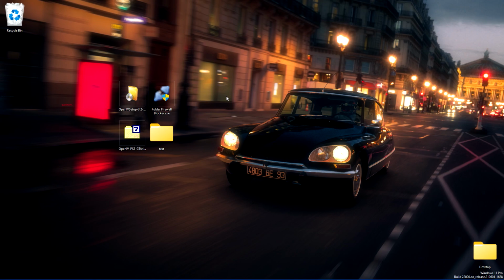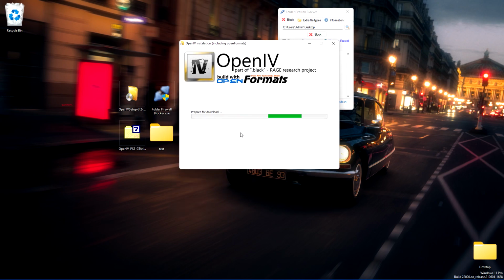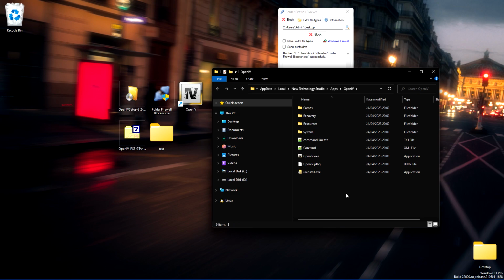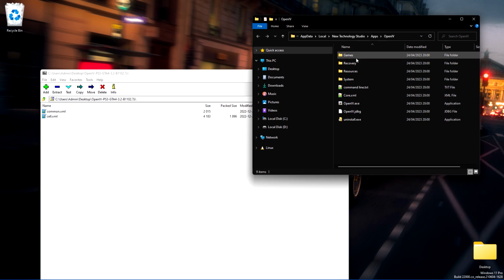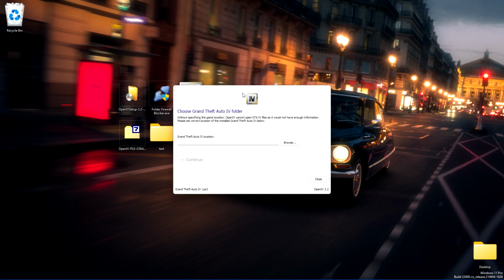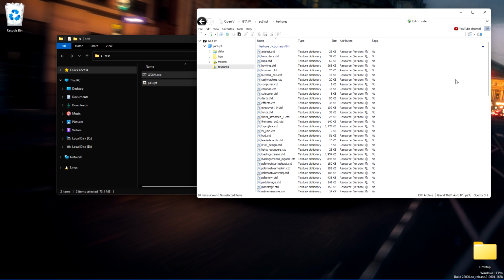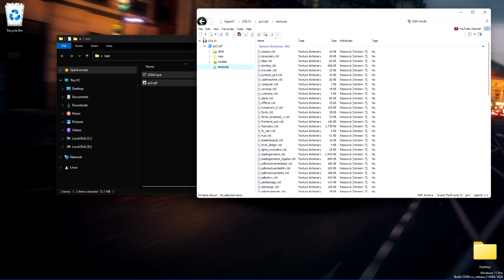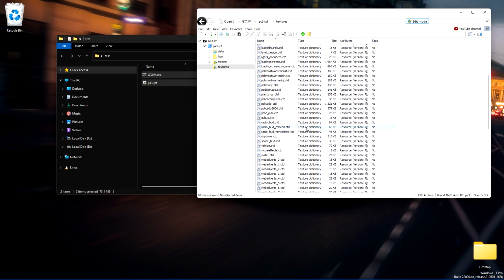How To Mod GTA:IV PS3 RPF And IMG Archives - Add PS3 Support to OpenIV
Hello guys, today I'm going to show you how to add PS3 archive editing support in OpenIV. It may seem straight forward on screen but this required a lot of time to figure out, even if the solution was fairly simple.
By using the last 3.x version of OpenIV (because 4.x+ don't support editing configs) one can manually change the "file extension → RAGE resource version" binding by linking the PS3 .cXX extensions to the corresponding correct resource version.

Thumbnail background by NAVZAHED on the iCEnhancer discord server